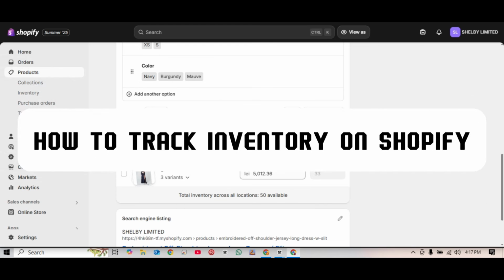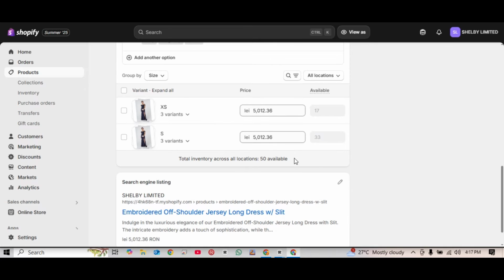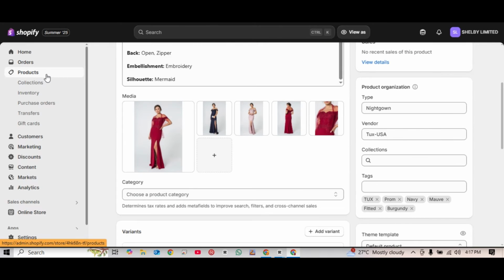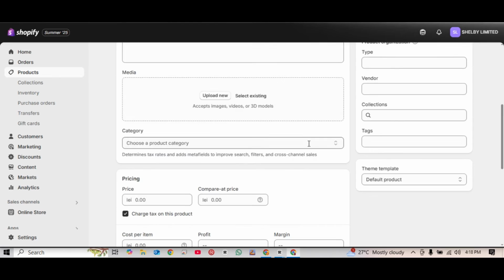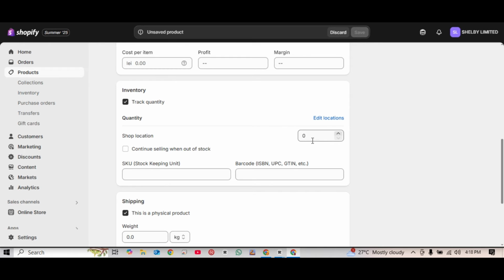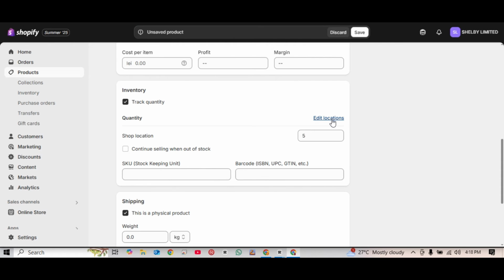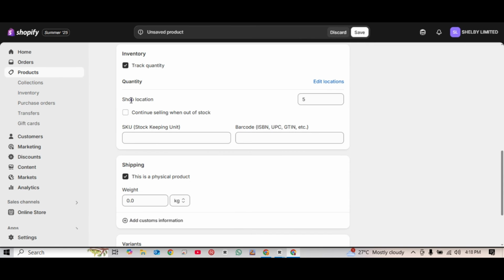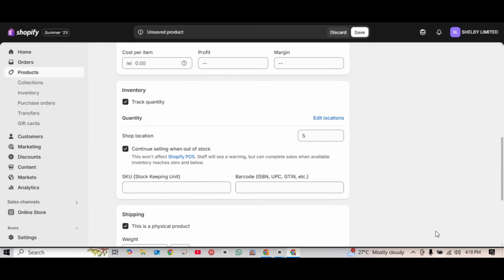NEW! How to Track Inventory on Shopify (2025) 🛒 | Step-by-Step Inventory Management Tutorial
Struggling to stay on top of your stock levels in your Shopify store? In this 2025 tutorial, I’ll show you exactly how to track inventory on Shopify using the built-in tools to avoid overselling and stay organized. Learn how to enable inventory tracking, set alerts, and update stock automatically or manually—perfect for beginners.

✅ What You’ll Learn in This Shopify Inventory Tracking Tutorial:
📦 How to enable inventory tracking for each product and variant
🔢 How to update stock levels manually or through bulk editor
⚠️ How to set up low-stock alerts and restock reminders
🔄 How to connect inventory with suppliers or fulfillment services
📊 How to generate inventory reports to track product movement

⏳ Timestamps & Video Chapters:
0:00 Intro – Why Inventory Tracking Matters in Shopify (2025)
0:22 How to Enable Inventory Tracking for Products
0:49 Updating Stock Levels Manually or in Bulk
1:18 Setting Up Low Stock Alerts & Notifications
1:42 Inventory Reports and Forecasting Tools in Shopify
2:10 Tips for Managing Inventory Automatically with Apps

🌟 Why Watch This Shopify Inventory Tutorial?
✅ Prevent overselling and stockouts automatically
✅ Keep customers updated with accurate product availability
✅ Use real-time inventory reports to improve decision-making
✅ Automate inventory syncs with fulfillment centers or dropshippers
✅ Stay organized as your product catalog grows

✅ New Shopify sellers managing products manually
✅ Businesses scaling up and needing better stock control
✅ Store owners with multiple product variants or SKUs
✅ Sellers using third-party logistics or dropshipping
✅ Entrepreneurs wanting to avoid fulfillment mistakes

❤️ LIKE this video if you want more Shopify management tips